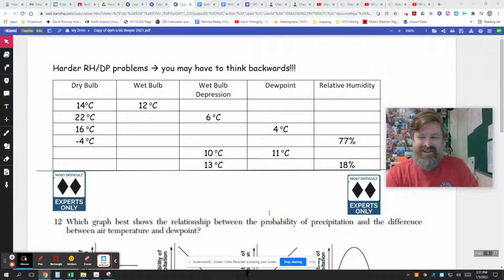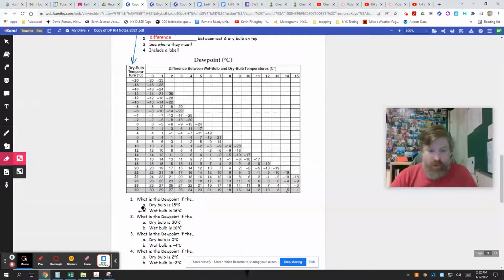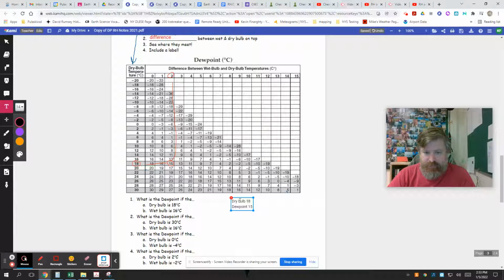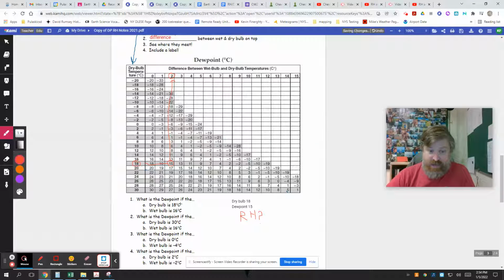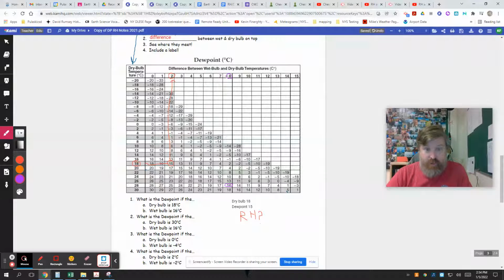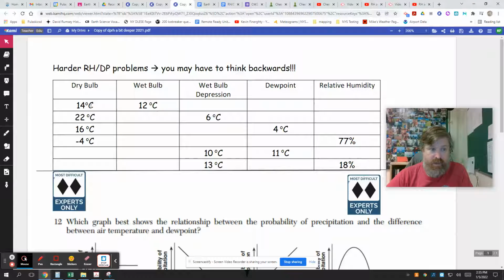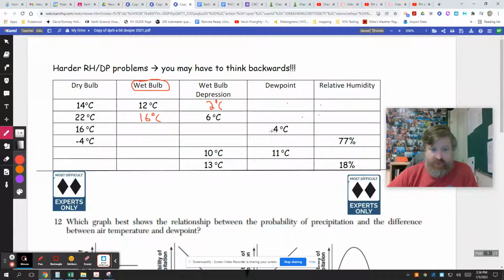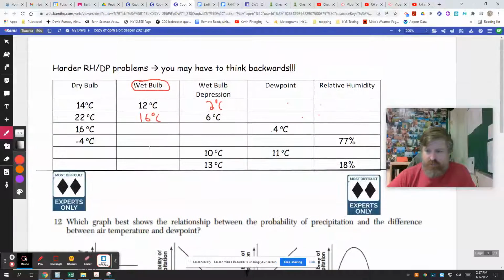RH & DP harder problems